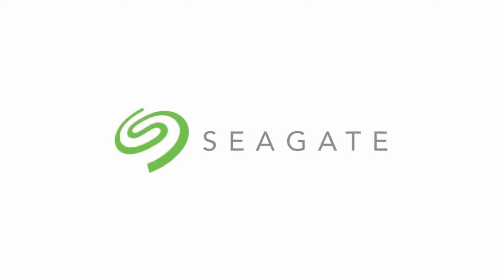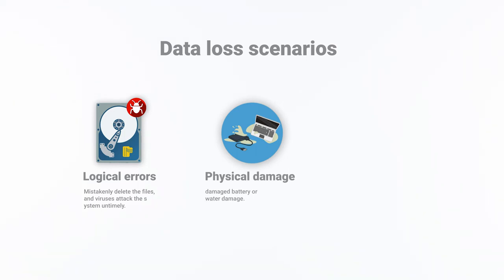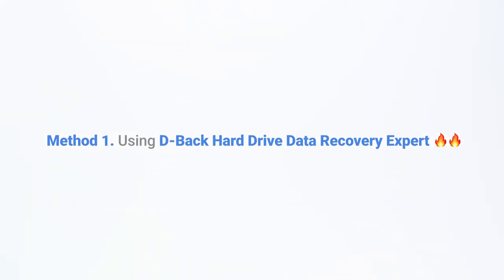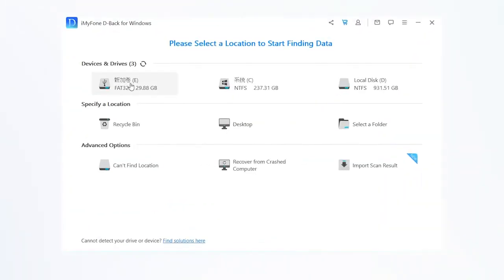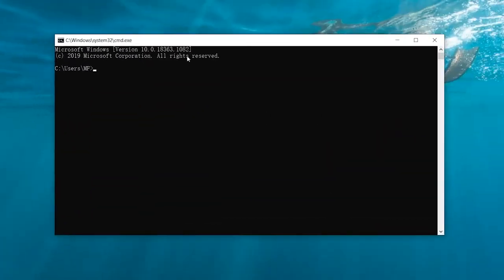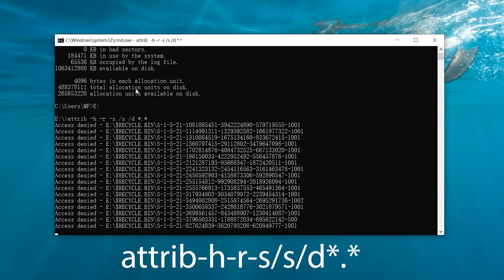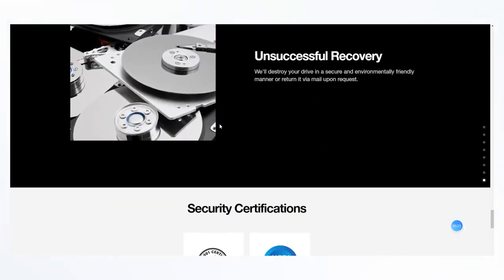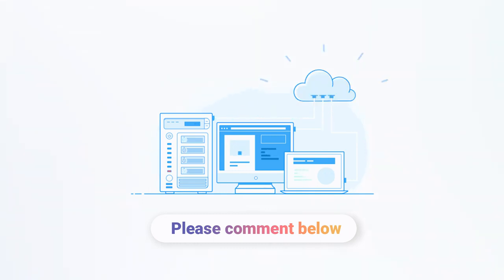How to Recover Files/Data From Seagate External Hard Drive on Windows/Mac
🔔Seagate is a prestigious portable hard drive that can help you to store high-resolution photos, videos, and other files. Moreover, you can also store the backup of any storage device on the Seagate Hard drive. 📱Free preview of deleted videos

Like other storage devices, you face Seagate external hard drive issues, and you need to be careful while using it. Luckily, you won't lose your data Seagate Hard drive data when you can't see it on the hard drive, courtesy of the methods we're about to discuss in this video..

This image is by Welcome to All ! ツ on Pixabay